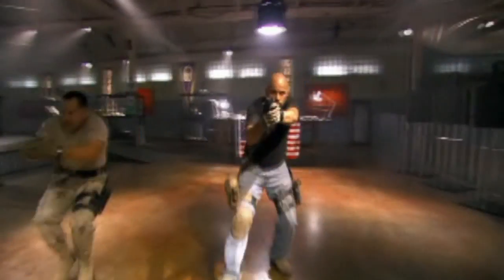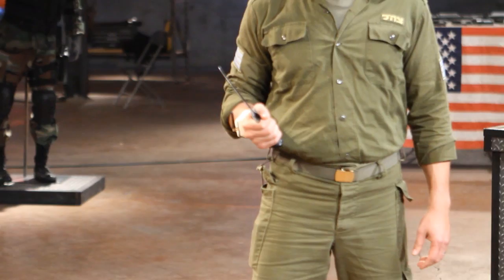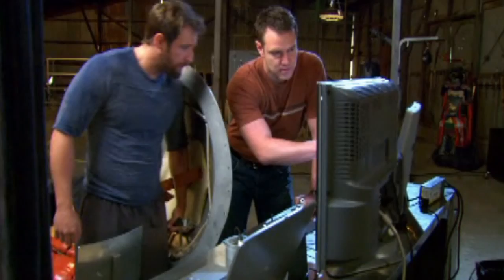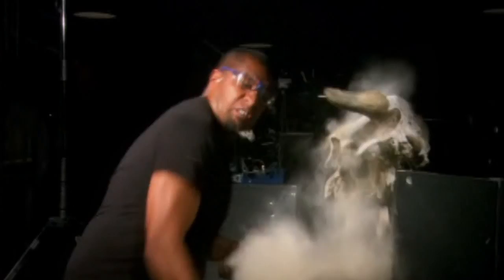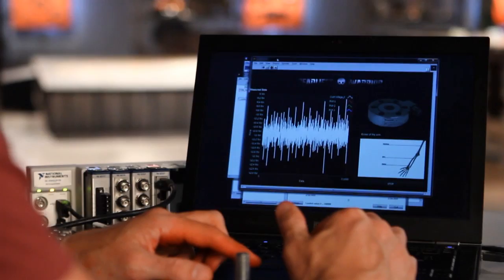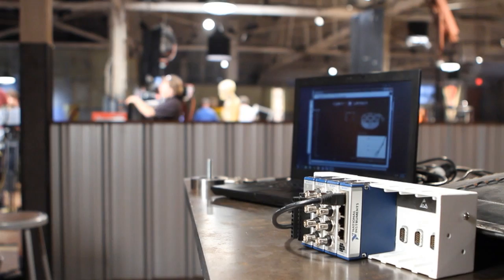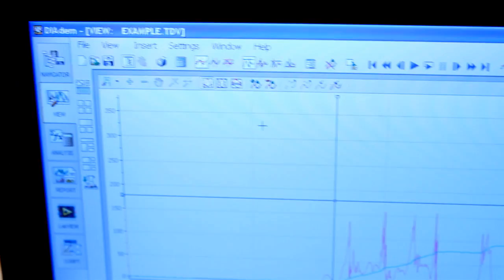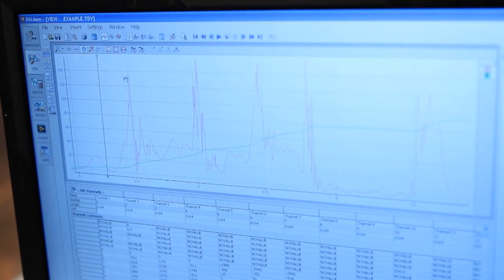Deadliest Warrior: Behind the scenes demo by Mike Devlin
Client:  National Instruments.  Spike TV's "Deadliest Warrior" uses National Instrument's hardware (CompactDAQ) and software (LabVIEW) to test.

I made this on set of Deadliest Warrior in Feb. of 2010.